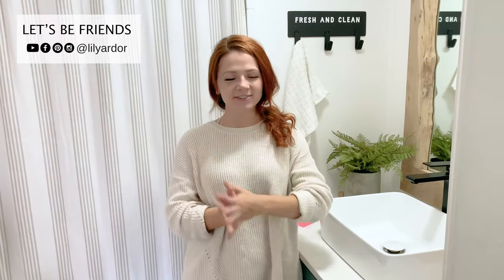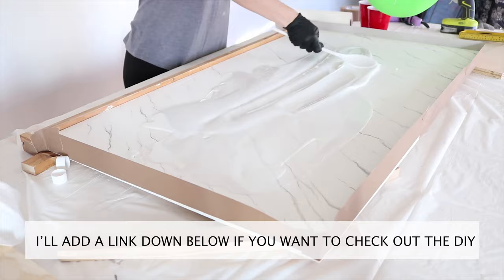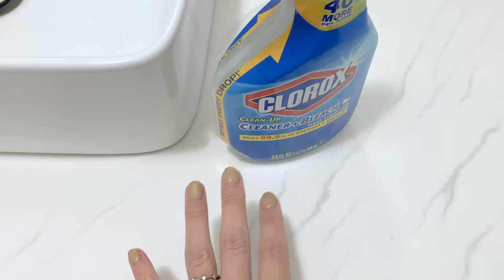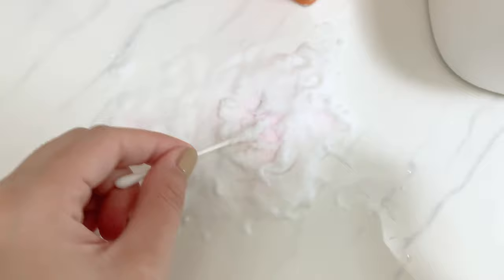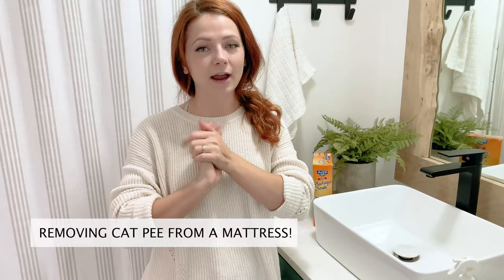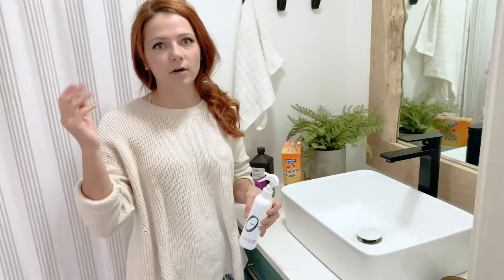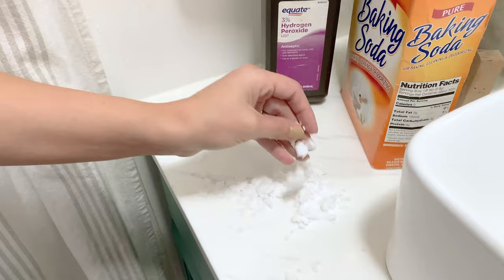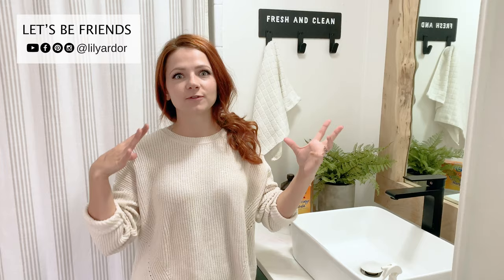Removing Stains OFF WHITE COUNTERTOPS! HOMEMADE DIY Cleaning HACK!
Sharing a quick homemade cleaning hack I came across after getting a nasty stain on our countertop. This should work on laminate, granite, resin and more. It's doesn't discolor like bleach does and is safe to use on most surfaces. Best of all no scrubbing needed! Make this baking soda mixture and Just leave overnight or for a few days depending on the stain. Light stains can only take hours. I hope you find this video helpful :)